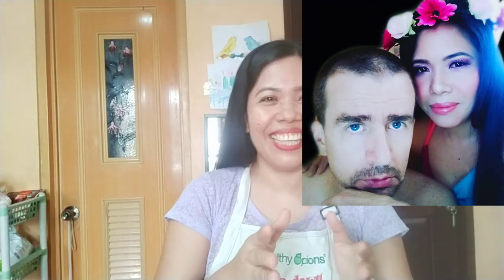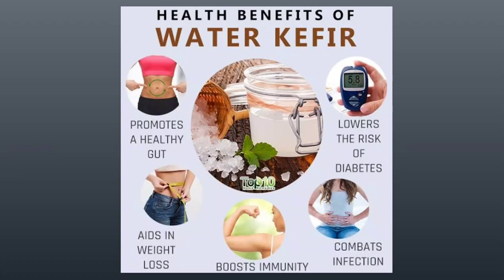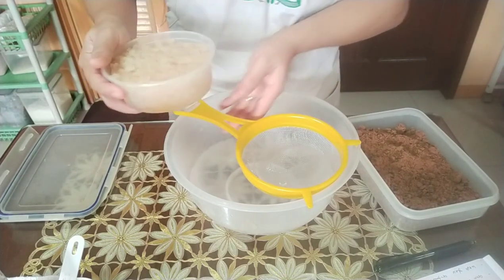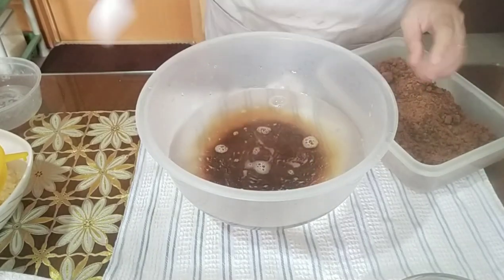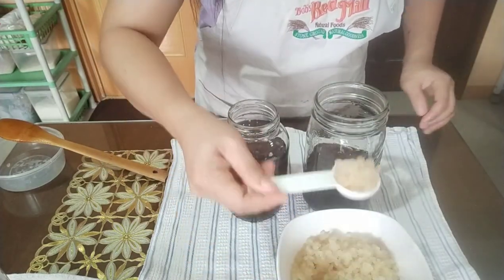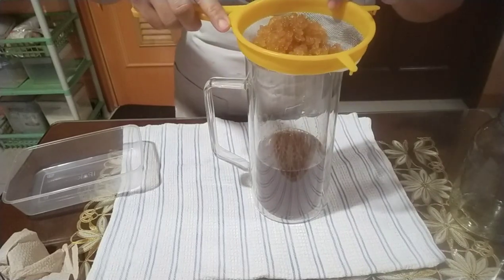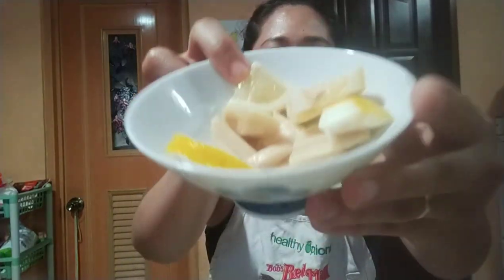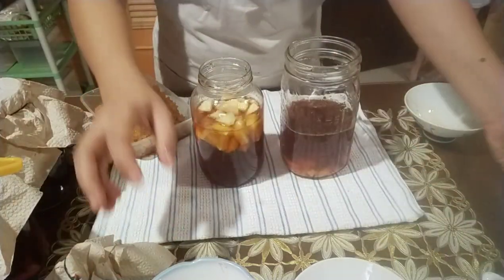WATER KEFIR DRINKS & STEPS FOR FERMENTATIONS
Hey guys, here is my toturial how to make Water kefir at home!